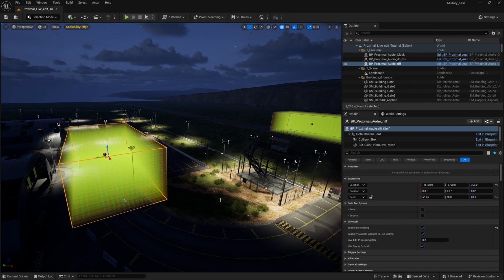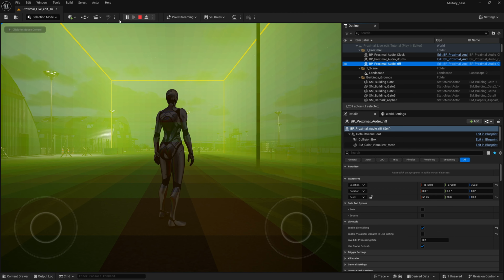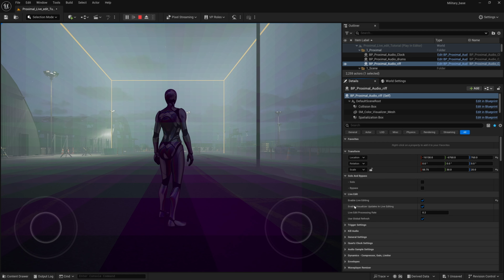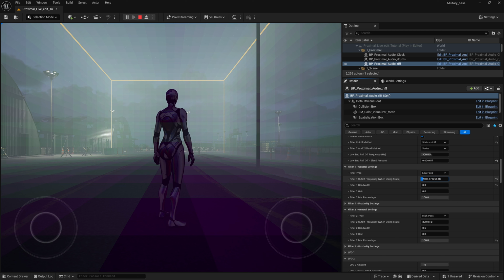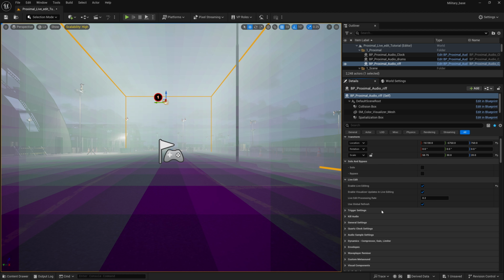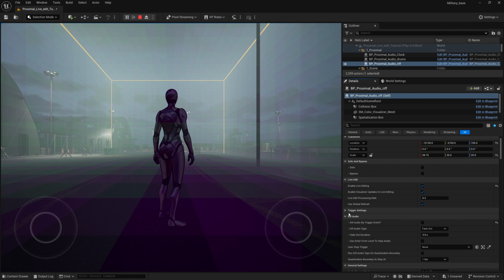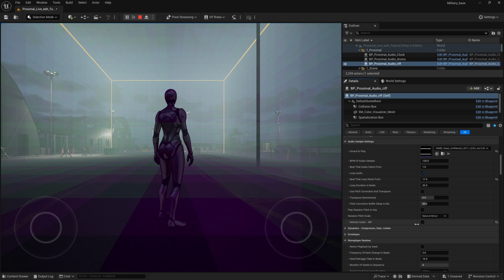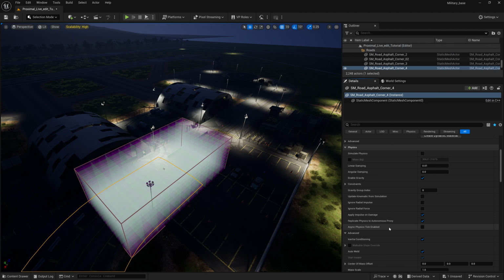Live Edit Mode – Real-Time Audio Editing with Proximal One in Unreal Engine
Discover how Live Edit Mode in Proximal One lets you tweak and audition interactive audio in real time directly inside Unreal Engine.

00:00 Intro
02:05 Enabling the Feature
02:50 Example
03:30 Visualizer
04:07 Processing Rate
07:03 Saving Settings in PIE
08:14 Variables you can edit in PIE
09:33 Refreshing